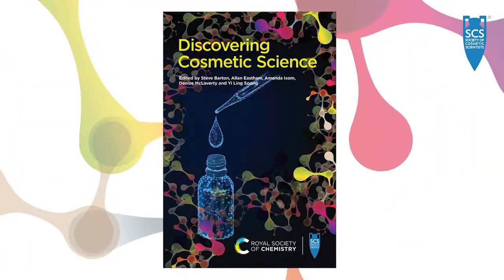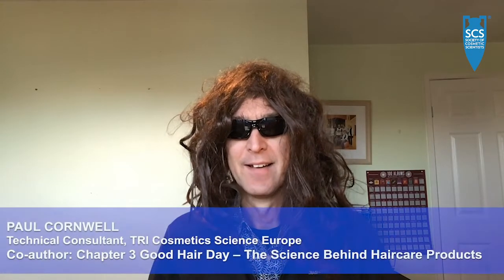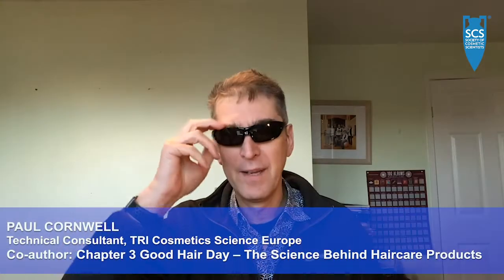Discovering Cosmetic Science – If you're into cosmetics, you need this book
Discovering Cosmetic Science is a book that explains the real science behind the cosmetics you use. Written by members of the Society of Cosmetic Science (SCS) and published by the Royal Society of Chemistry (RSC), it is essential reading for anyone involved in or interested in the cosmetics industry but is primarily a 'novice's guide'. The book takes a gentle approach and the reader is guided on a journey through the different product sectors and types, including: cleansing products, hair care, oral care, skin care, colour cosmetics, fragrance, active ingredients, testing and safety. Readers discover that these products are not as superficial as often thought and learn that there is some amazing science behind them. The book also uncovers some of the truths behind the myths and points out some interesting facts along the way.

If you're interested in a career in cosmetics, cosmetic science and beauty this book is a great place to start.